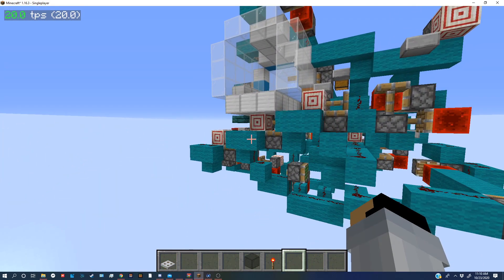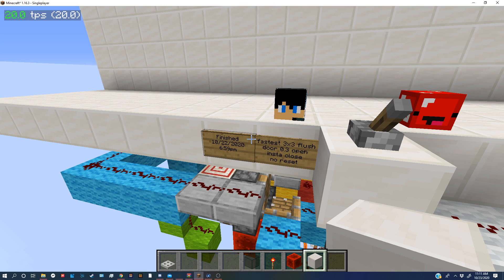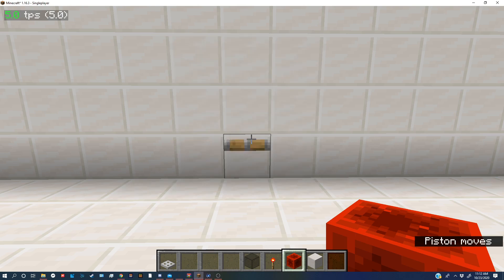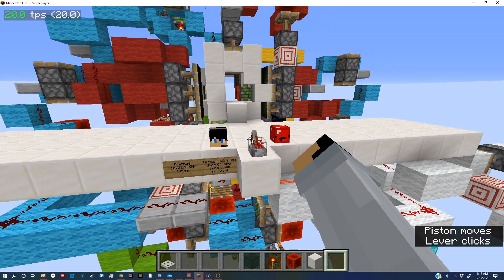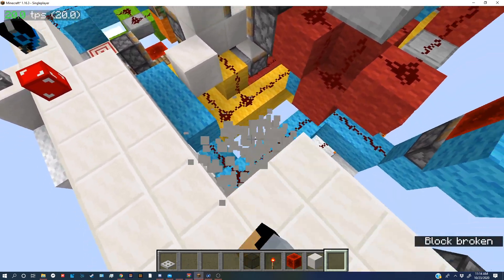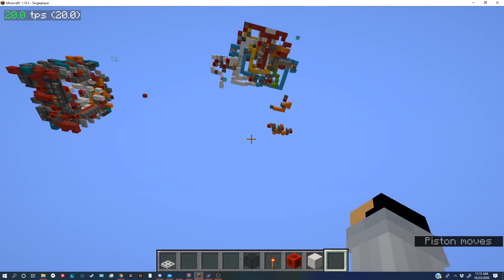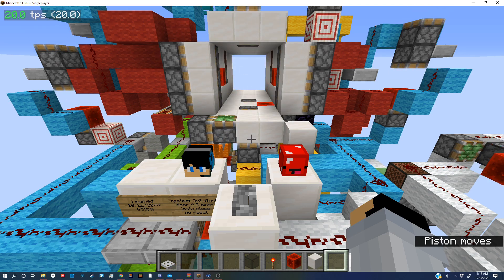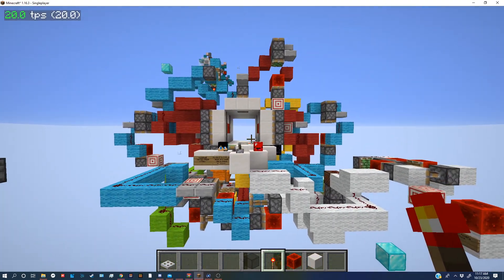(World Record) Fastest 3x3 Flush Piston Door!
Timings:
Instant Close
0.3 Opening
No reset time! (basically what makes it the WorldRecord)
This Was a collab with SuperCrafter_CH
World Download: Coming soon but you can still see this door in action in synergyserver ip: play.synergyserver.net